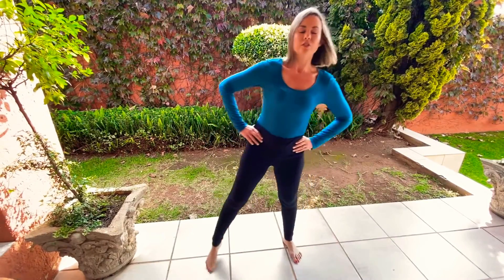LOCKDOWN LOCOMOTION DAY 19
Hip Circles